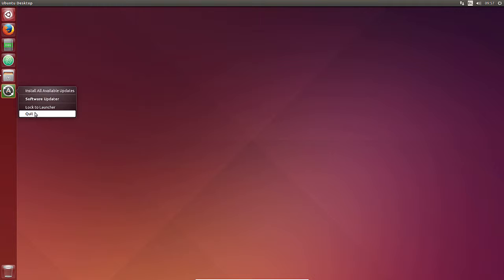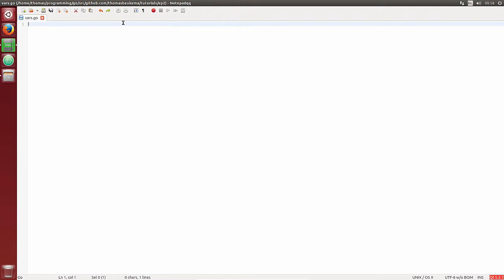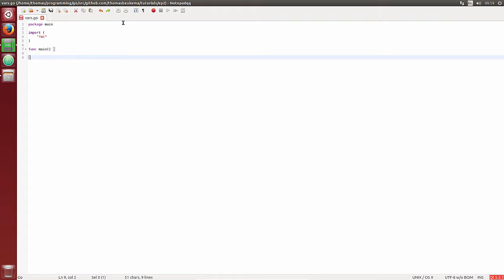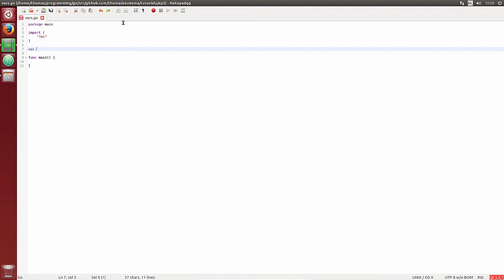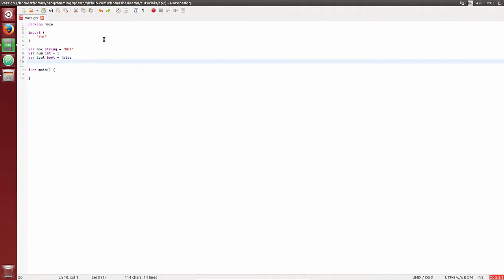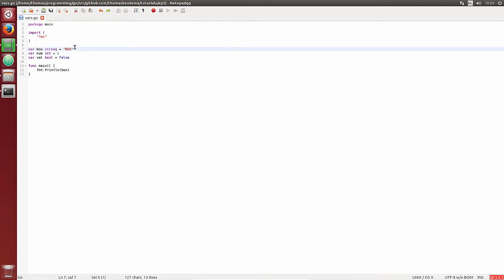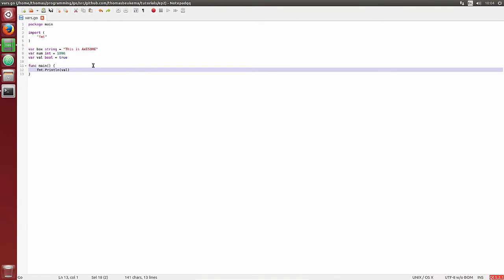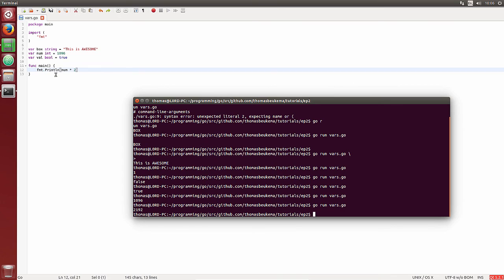Learn Go Part 2: Variables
In this tutorial series I will teach you how to program in the language of the future: Go. This language, which originated at Google, is taking over the server side! In this tutorial I will teach you about variables in a Go program.